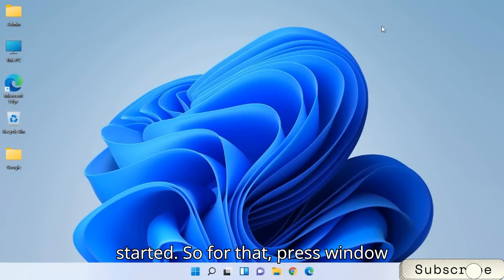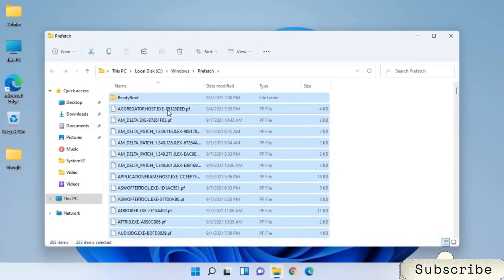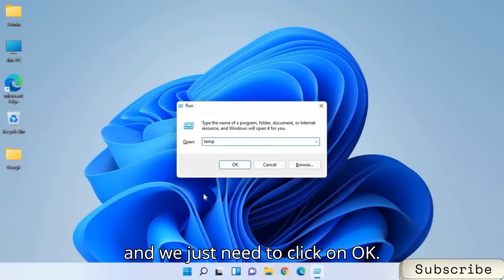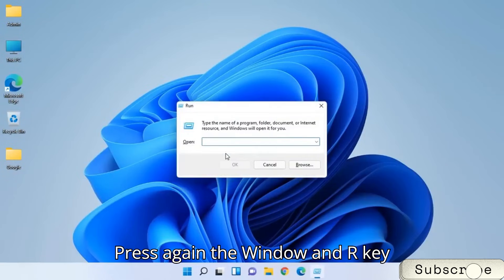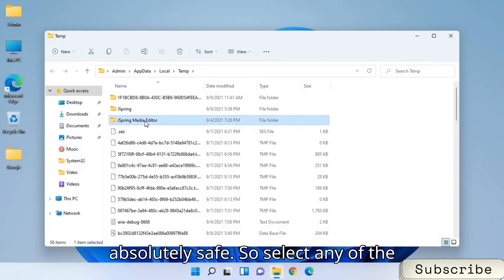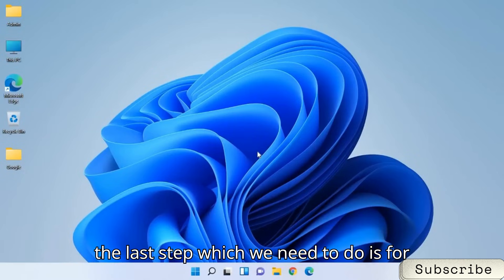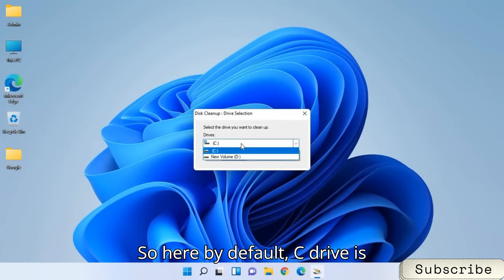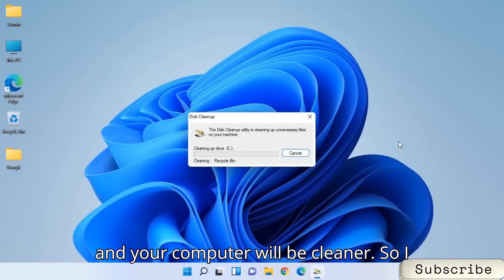How to Clear Cache & Junk Files in Windows – Make PC Faster!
Best way to clean your PC (Windows 10 & 11) – Learn how to clear cache, delete temporary files, and remove junk data safely to make your computer faster. This quick guide will help you free up storage space, fix slow performance, and keep your system running smoothly.

In this video, you’ll discover:
🔹 How to clean temporary files in Windows 10 & 11
🔹 Step-by-step process to clear cache and junk data
🔹 Tools and built-in settings for PC cleanup (Disk Cleanup, Storage Sense, Run commands)
🔹 How to optimize your PC for better speed and performance
🔹 Pro tips to keep your computer fast and clutter-free

💡 Cleaning cache and temp files regularly can speed up your PC, improve startup time, and free up GBs of storage without installing any third-party apps.

👉 Watch the full tutorial and make your Windows computer perform like new again!